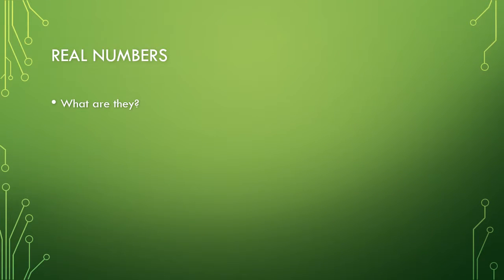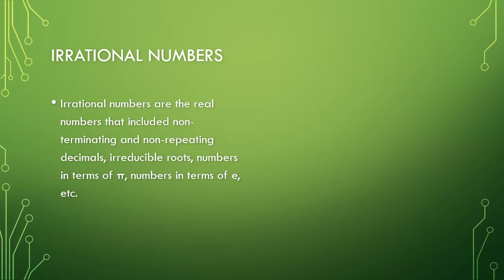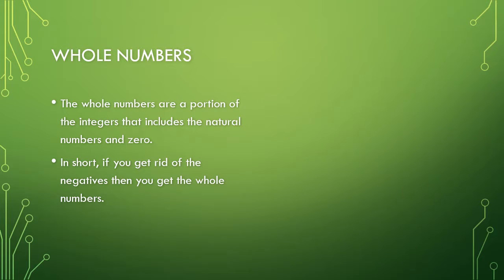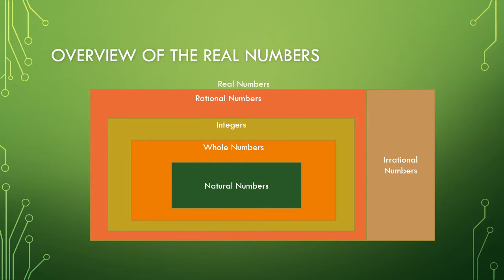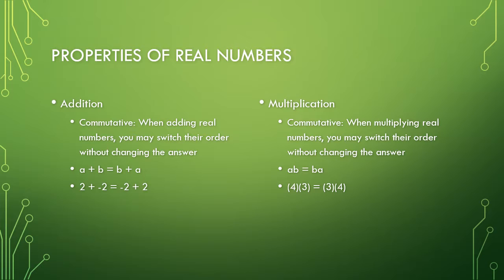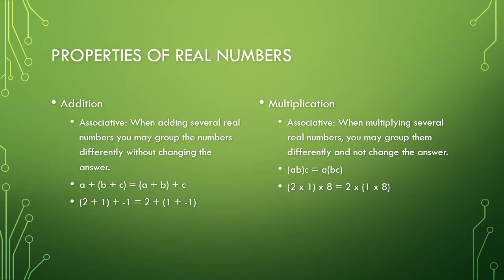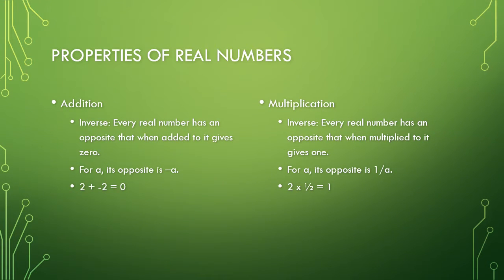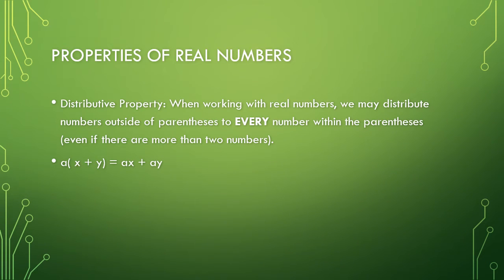Number Sets and Real Numbers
In this video we look at some of the fundamentals for the Real Numbers in review of what you should have already seen in Algebra 1.